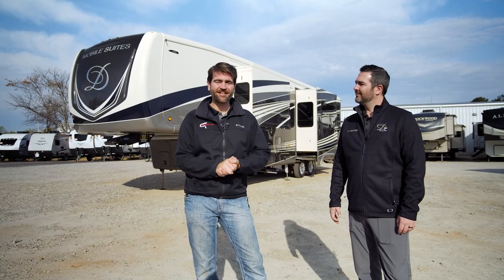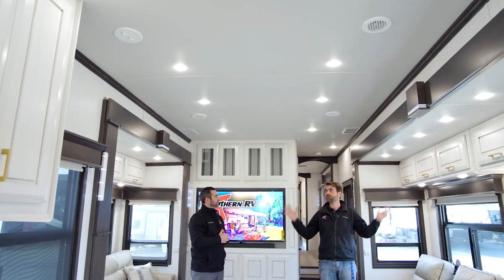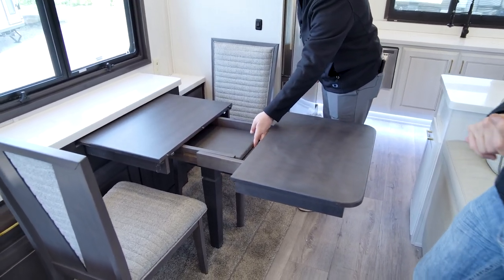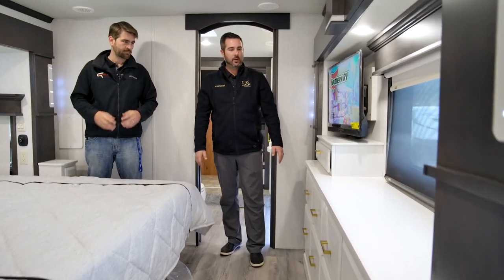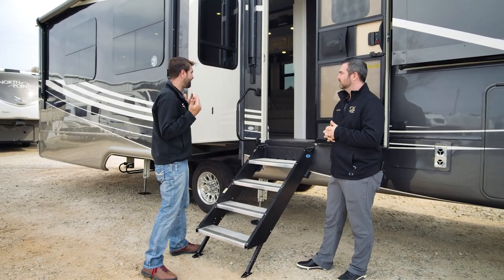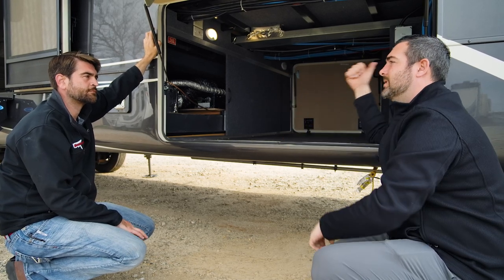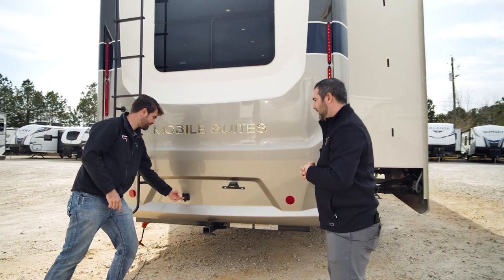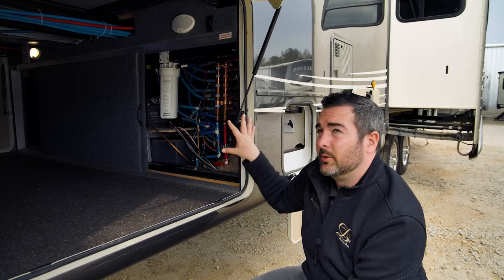2021 DRV Mobile Suites 41RKDB Luxury Full Time Rear Kitchen Camper Tour w/ Factory Rep Southern RV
2021 DRV Mobile Suites 41RKDB
Stock Number DM41RK9032

Join us as we take a tour of the DRV Luxury Suites - Thor Industries Subsidiary Mobile Suites 41RKDB.  We were lucky enough to have our factory representative Michael Hoover play cohost and impart all kinds of great information about these awesome luxury RV's.

Length: 41' 3"
Height: 13' 2"
Dry Weight: 18,220 lbs
GVWR: 22,000 lbs
Hitch Weight: 3,200 lbs
Fresh: 100 gal
Gray: 75 gal
Black: 50 gal

00:00 - Intro
00:52 - Specs
01:02 - Entry
01:45 - Half Bath
02:15 - Living Room
04:42 - Kitchen
06:25 - Dining Table
08:08 - Sleeper Sofa
08:35 - Control Center
10:02 - Bedroom
12:23 - Bathroom
14:29 - Wall Thickness
15:34 - Full Body Paint
16:02 - Pass Through Storage
18:44 - Elite Suite Upgrades
19:25 - Suspension & Tires
21:03 - Rear Cap
22:04 - Power Cord Reel
23:40 - Level Up System
24:35 - Docking Station
25:23 - Propane
25:53 - Front Cap Compartments
26:34 - Generator
28:32 - Final Thoughts